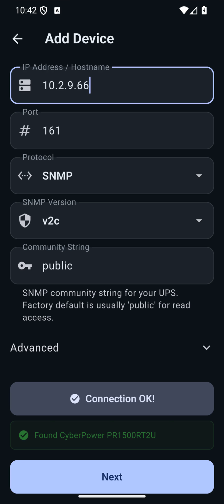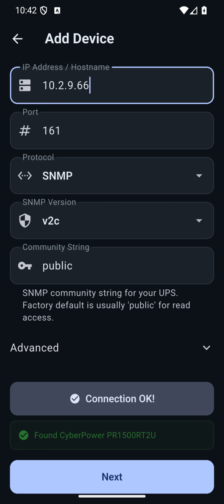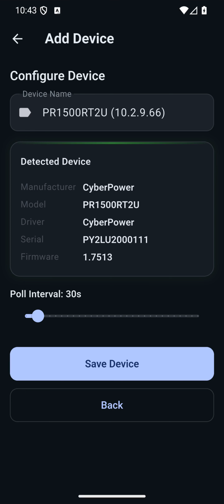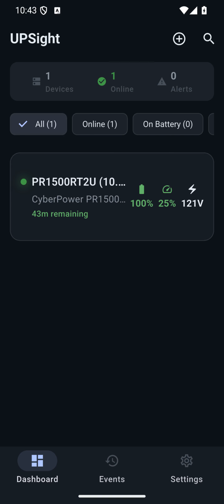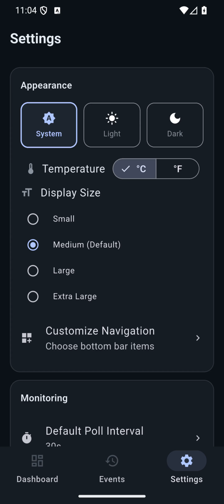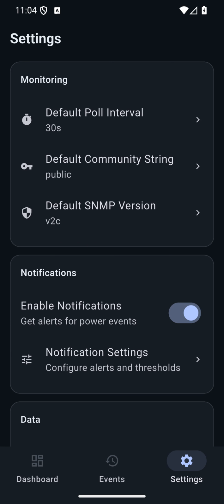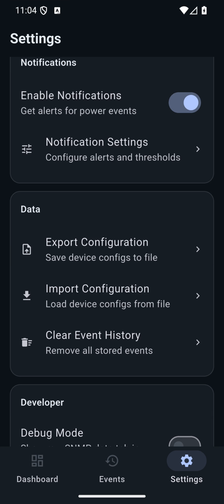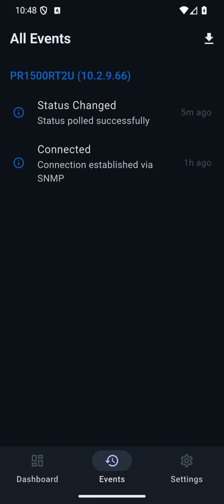UPSight - Setup Guide | Add Your First UPS in 60 Seconds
DESCRIPTION:
Getting started with UPSight takes about 60 seconds. In this guide, we walk through the entire setup process: adding a UPS device over SNMP, testing the connection, configuring auto-detected device info, and landing on a fully monitored dashboard.

Then we dive into every Settings option — theme, temperature units, display size, poll intervals, SNMP defaults, push notifications, data export/import, and debug mode.

We're setting up a CyberPower PR1500RT2U at 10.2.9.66 over SNMPv2c.

Built by MiyaraHub Technologies.

CHAPTERS:
0:00 Intro
0:21 Add Device — SNMP Connection
1:12 Connection Success
1:40 Configure Device
2:24 Dashboard — First Look
2:58 Settings — Appearance
3:33 Settings — Monitoring & Notifications
4:15 Settings — Data & Debug Mode
4:56 Events Overview
5:26 Outro